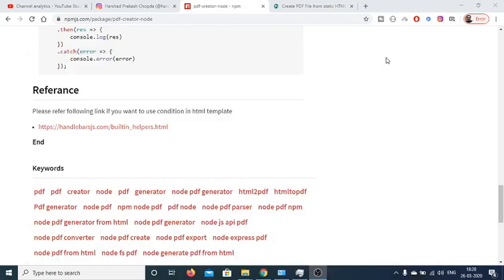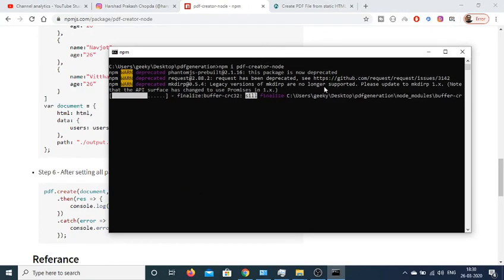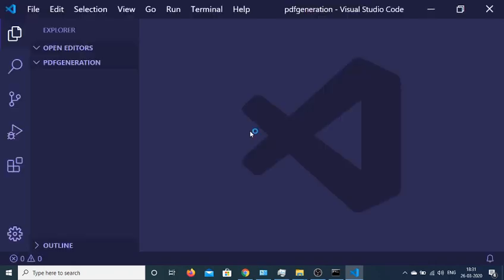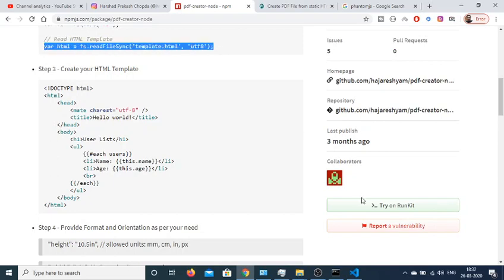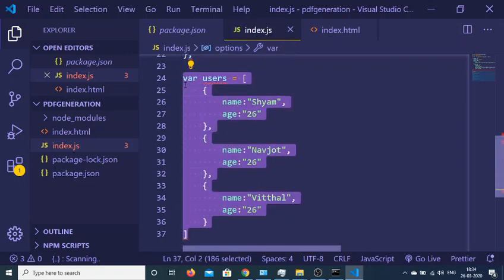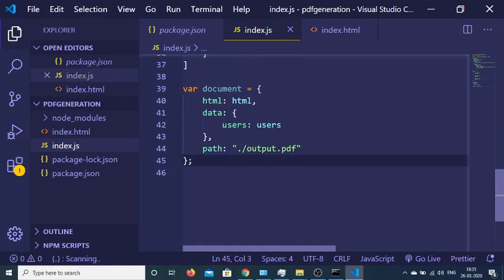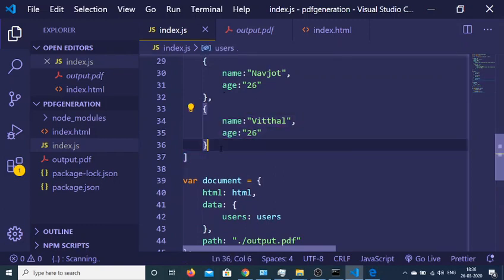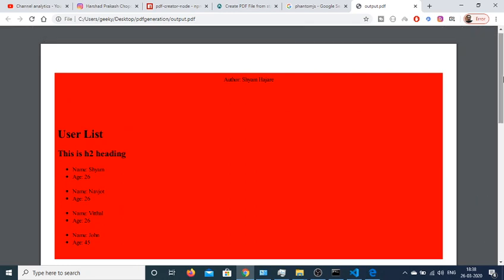How to Create PDF Document in Node.js Using PDF-Creator-Node Library